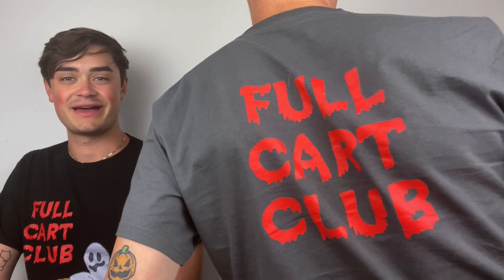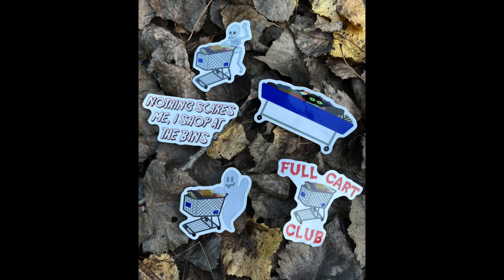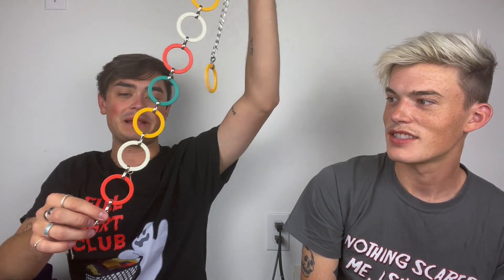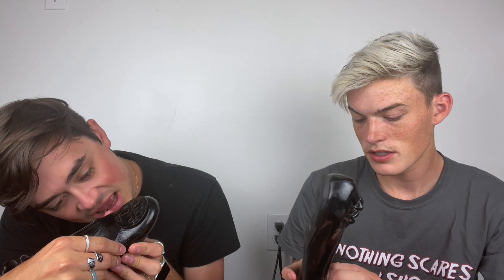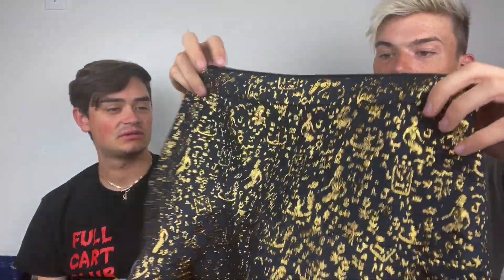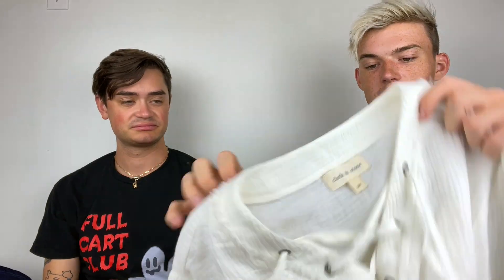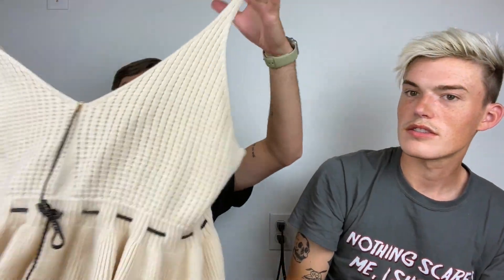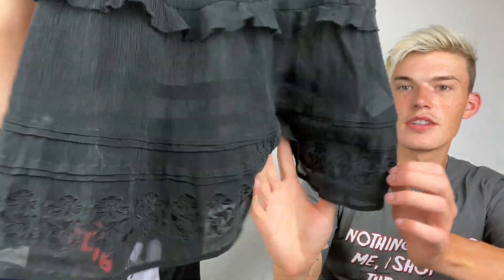ANNOUNCEMENT + Bins Haul! (Goodwill Outlet Thrift Haul)